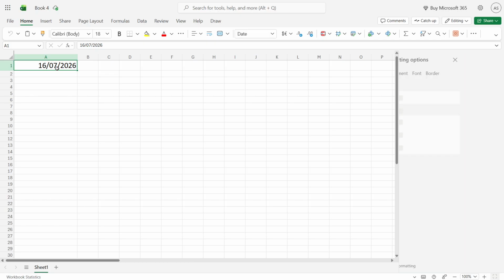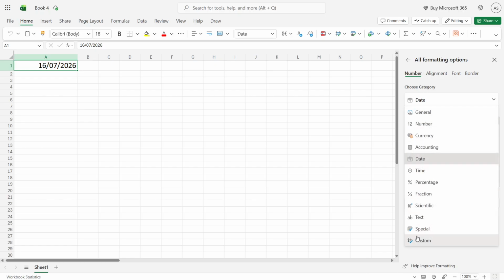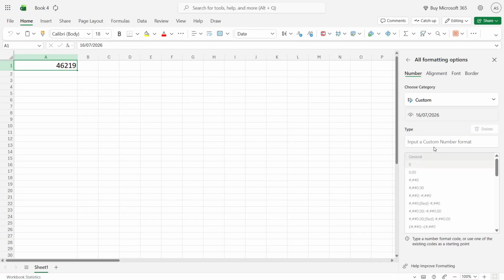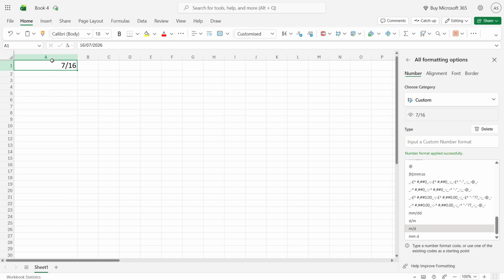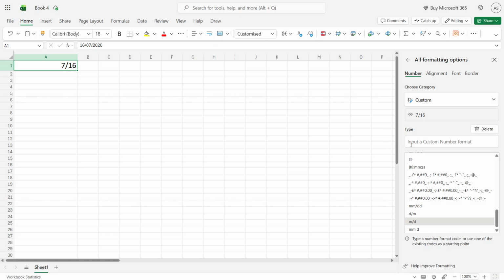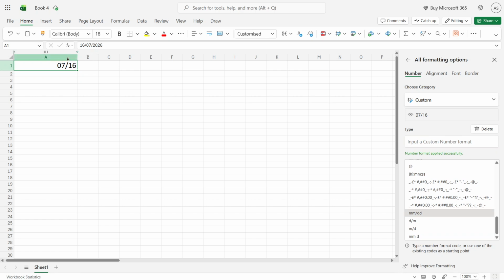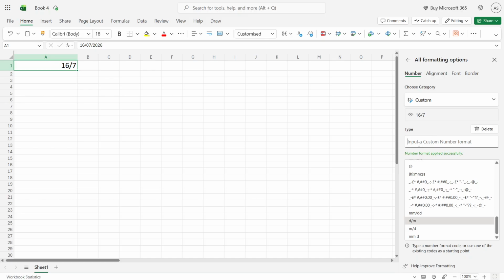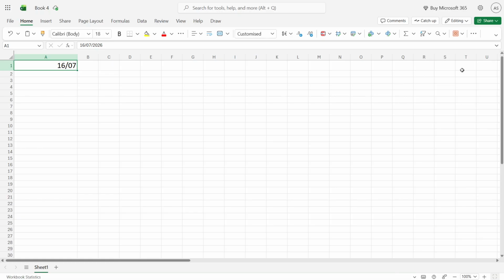How to Remove Year from Date in Google Sheets and Excel [2026] | Step-by-Step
Learn how to remove year from date in Google Sheets and Excel using simple formulas and formatting tricks. This tutorial walks you through the exact steps to display only the month and day from any date cell, whether you're cleaning up data, building reports, or formatting spreadsheets for clients. We cover both Google Sheets and Excel methods so you can apply this no matter which tool you use. This is the current updated method that works with today's versions of both platforms. No plugins or add-ons needed, just built-in functions that get the job done fast. Follow along and you'll have clean, year-free dates in minutes. Try it out and drop a comment if you have questions.